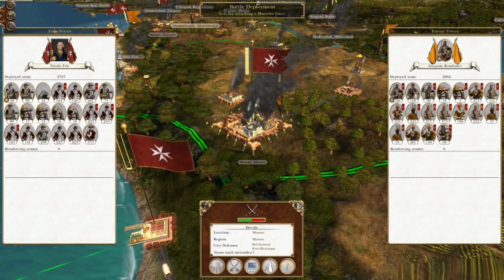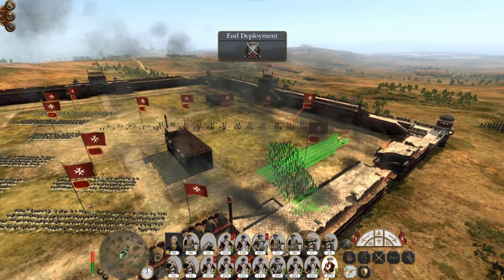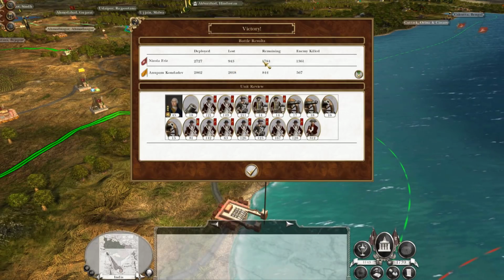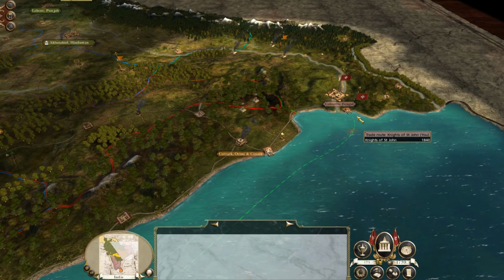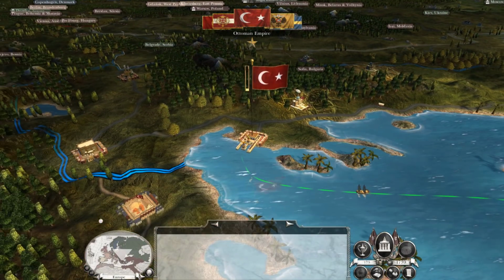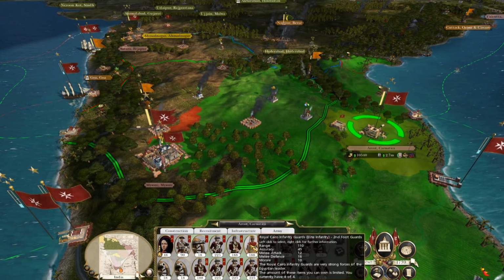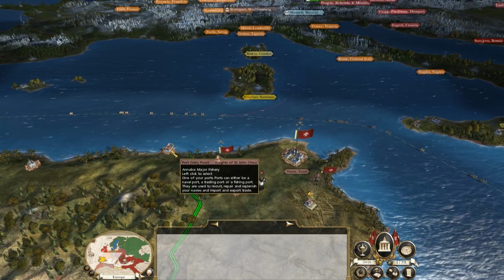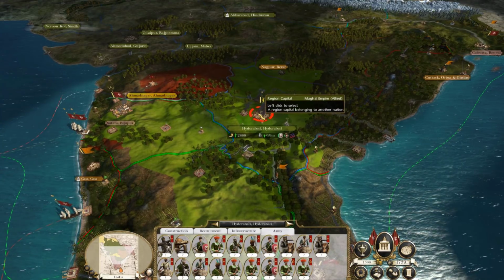Lets Play - Empire Total War (DM) - KOSTJ - The End Is Nigh!! (31)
Episode Information]
★One Last Push!! ★

★ Song: Rallying the Defense
Artist: Per Kiilstofte

[Mission Statement]

No Matter The Cost We Shall Prevail!!

[Mod Info]